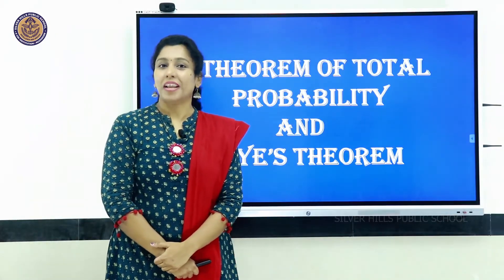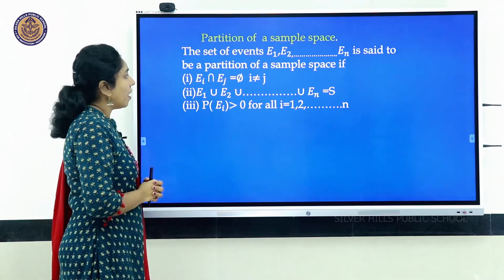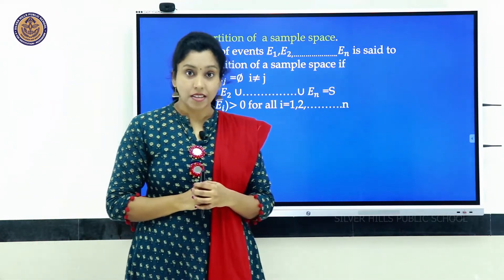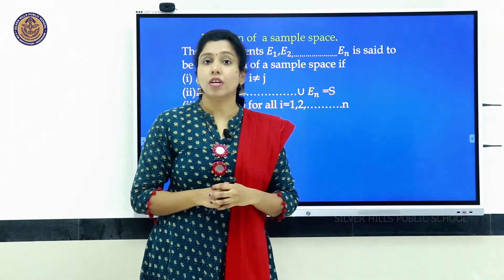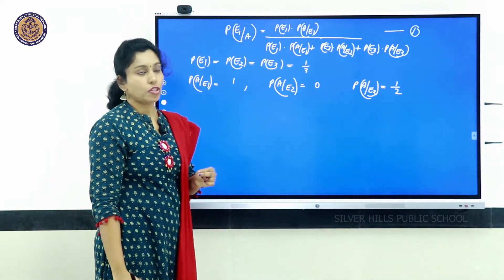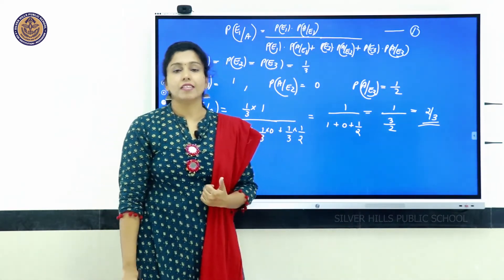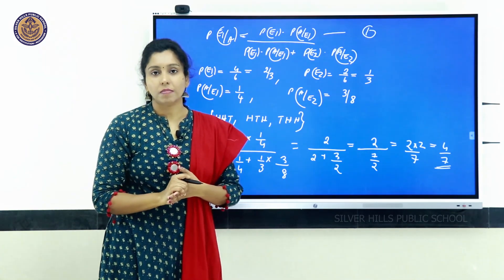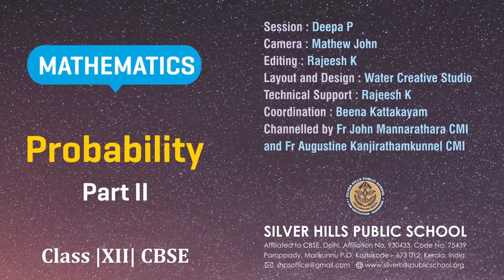MATHS | Probability Part II | Deepa P | Class XII | CBSE | Silver Hills Public School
Session : Deepa P
Camera : Mathew John
Editing : Rajeesh K
Coordination : Beena Kattakayam
Layout and Design : Water Creative Studio
Technical Support : Rajeesh K